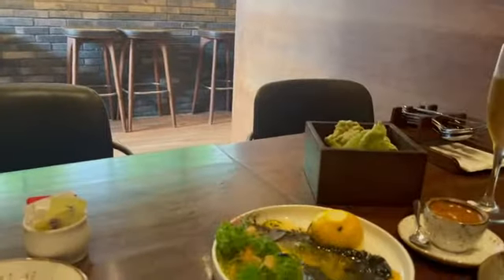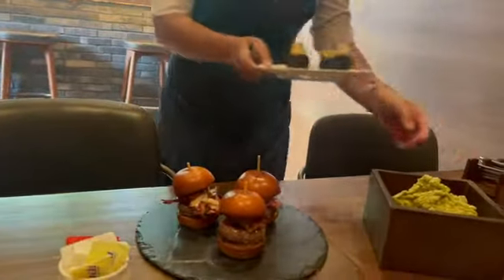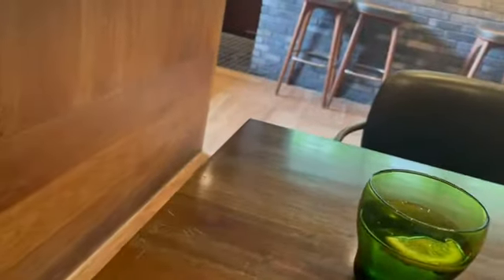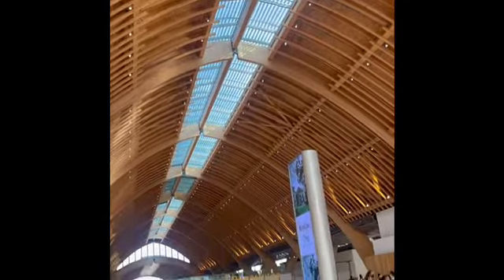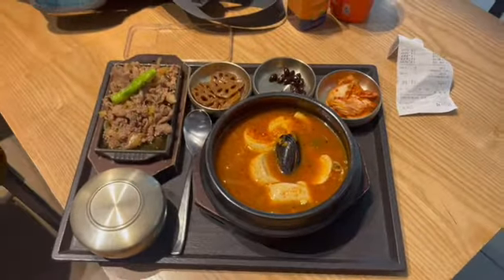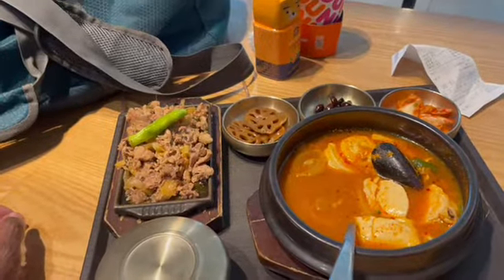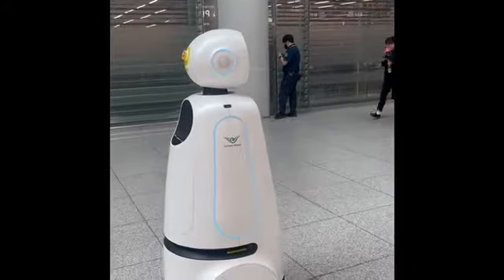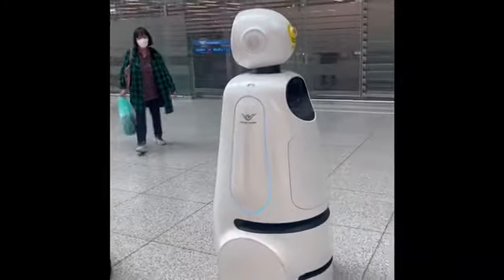Last day in the Philippines!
This is the last day of my three week trip to the Philippines. The city of Cebu is definitely livable! Another meal at the beloved Pig and Palm restaurant. ￼ Layover in South Korea. Back in Southern California, with final thoughts of the Philippines.